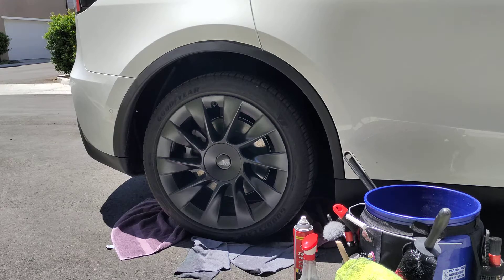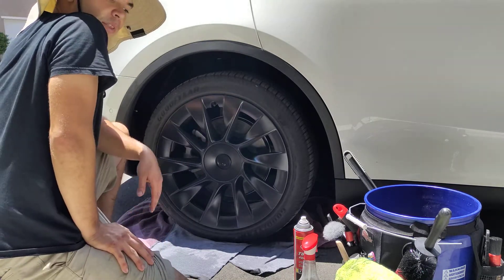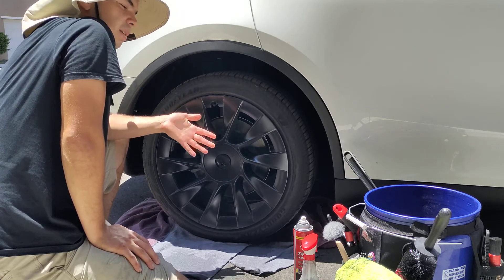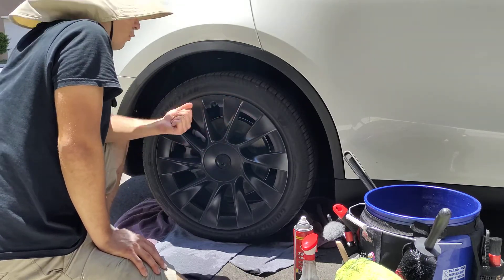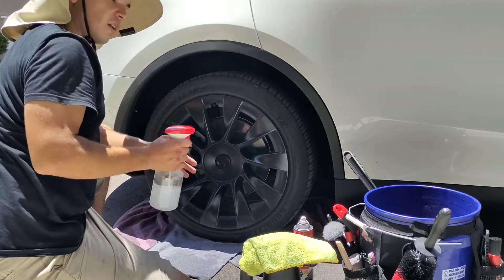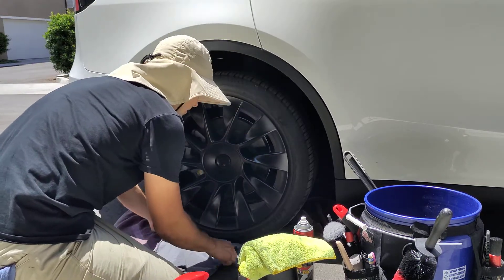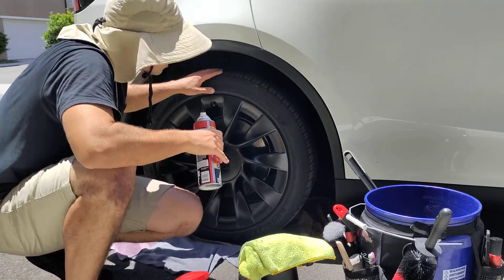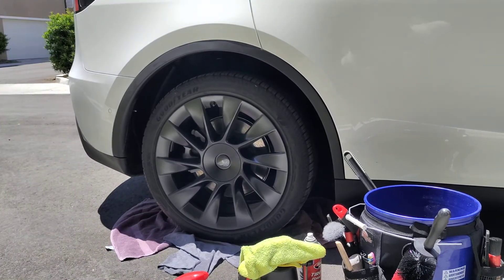Cleaning tires and wheels without a hose! Rinseless washing 101